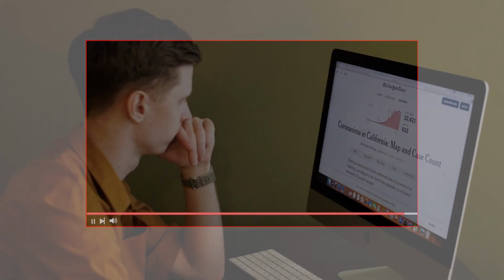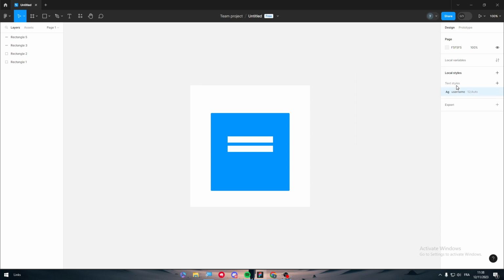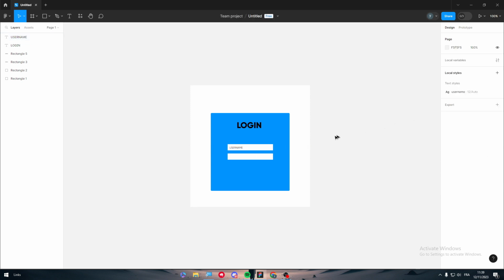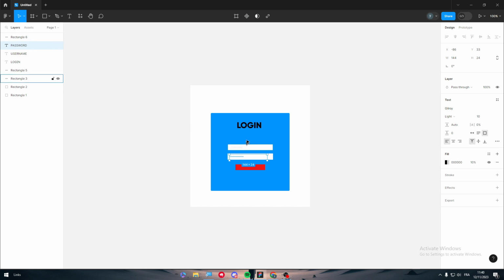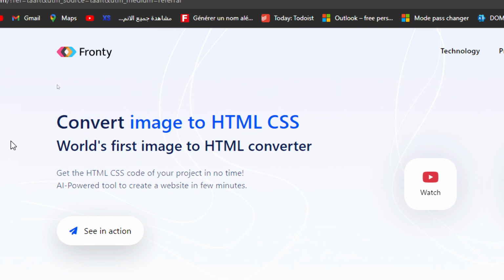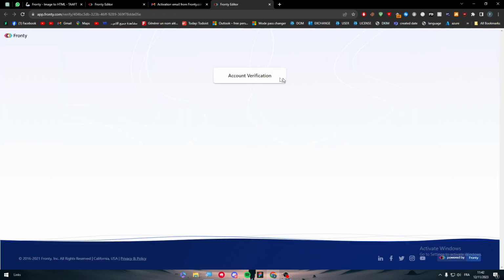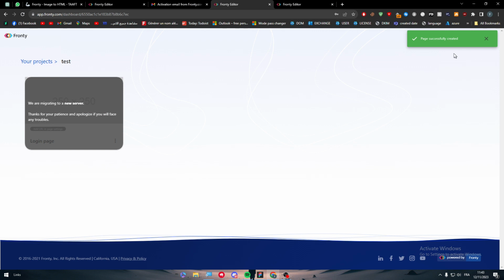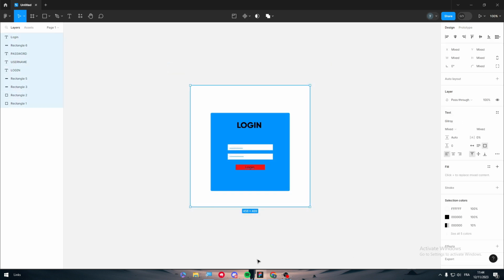How To Convert Figma Design To Website ! (Full Tutorial)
Today we talk about convert figma design to website,figma to html,figma to website,figma to html website